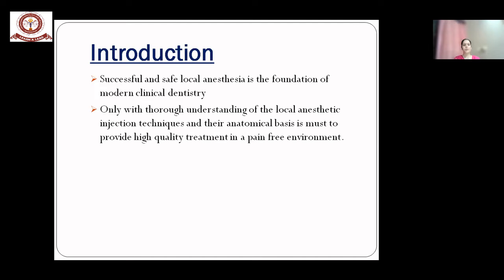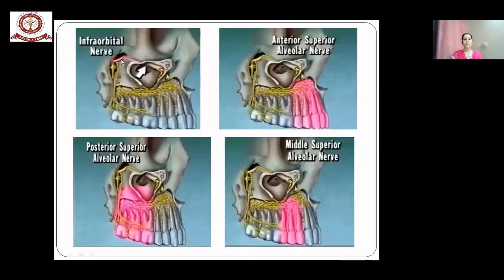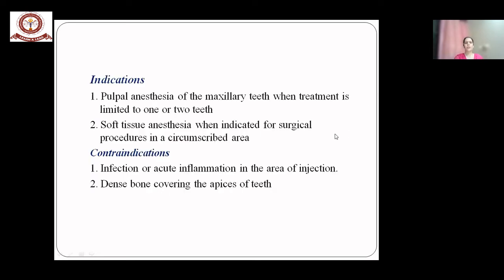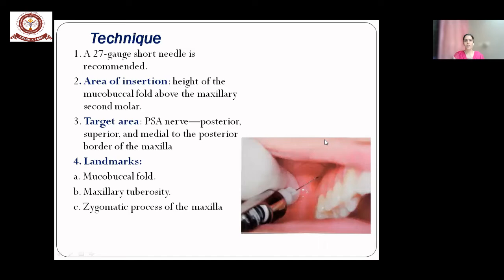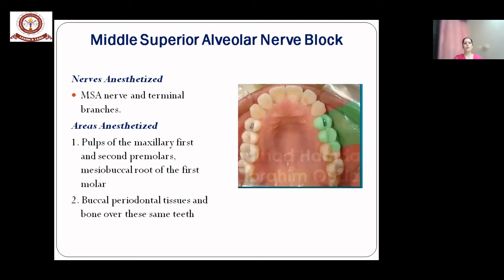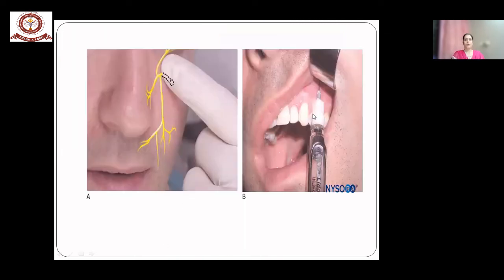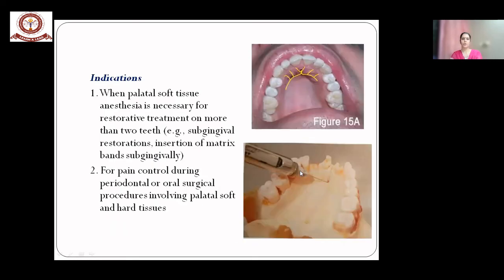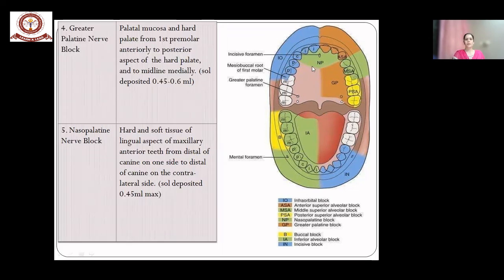Maxillary Injection Techniques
Oral & Maxillofacial Surgery - Maxillary Injection Techniques